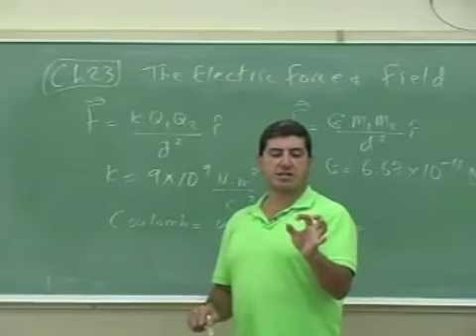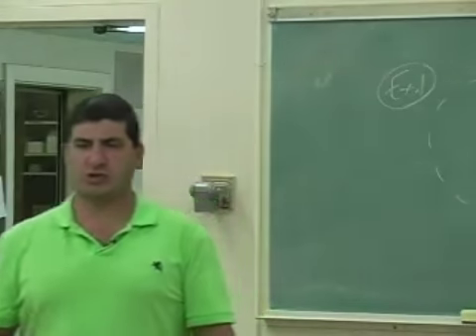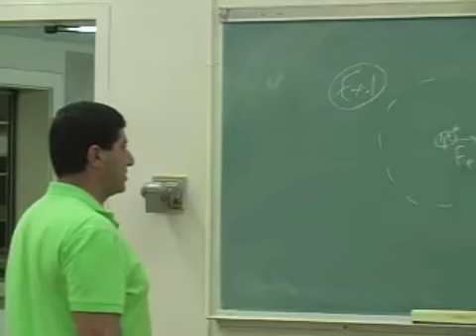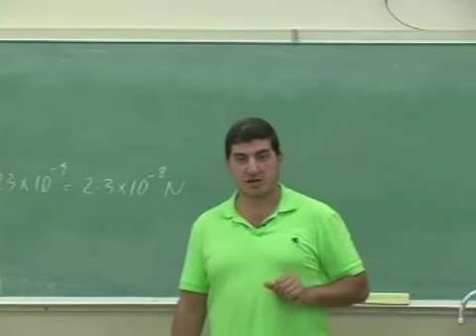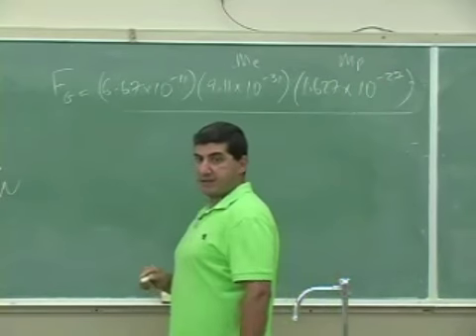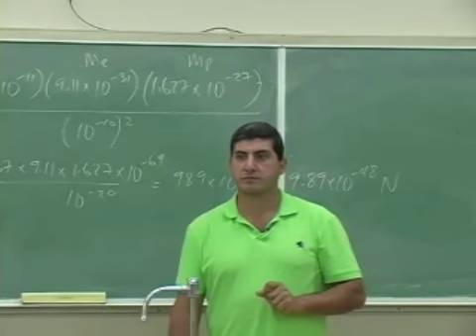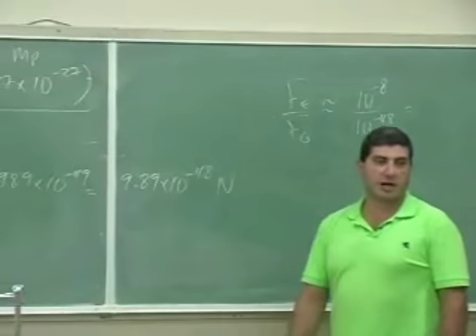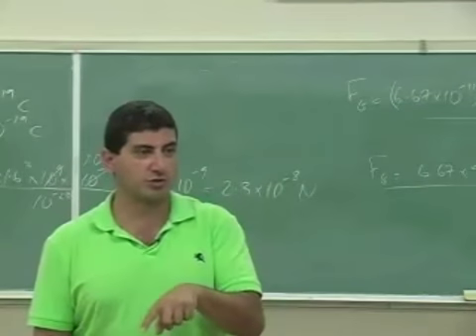Electric Force Example 1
This clip illustrates the applications of Coulomb's Law of Electrical Forces to a problem involving an electron and proton and compares the electrical force to the gravitational force.